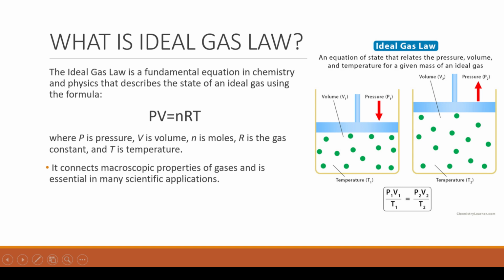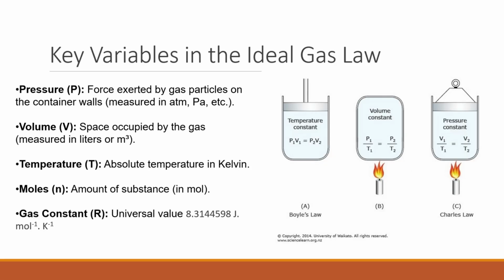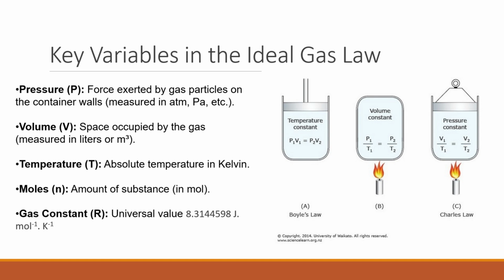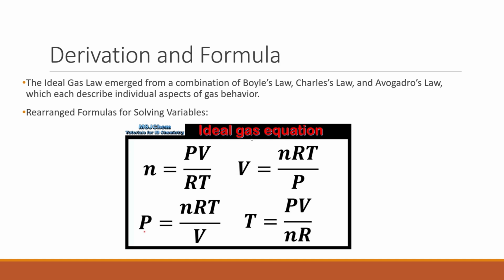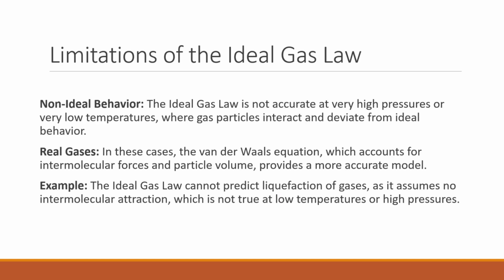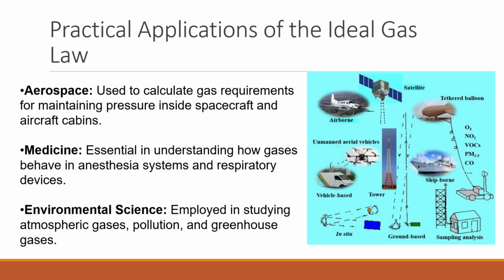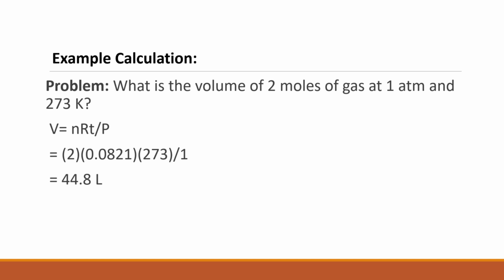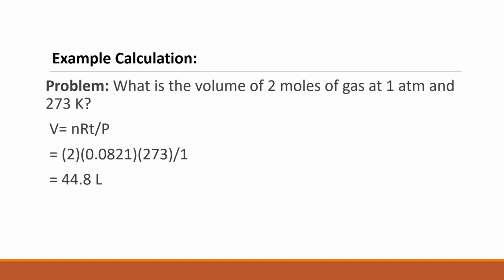IDEAL GAS LAW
MEMBERS:
CARL JADE T. SOLONIA
ROANEN VIANCE B. LAMBUS
NIEVE KIM Z. PERODES